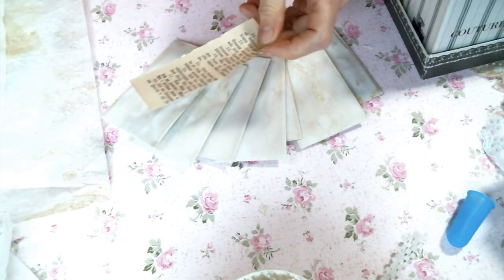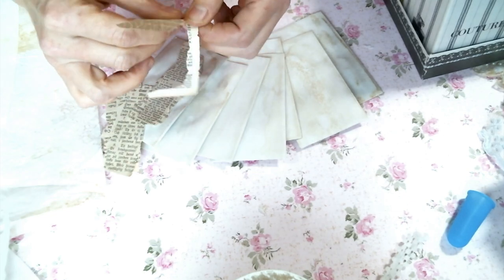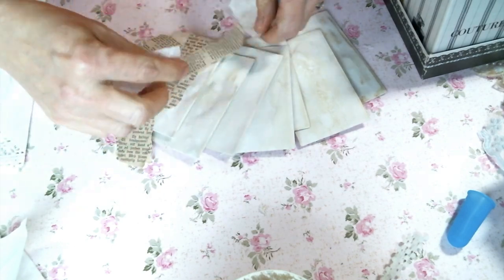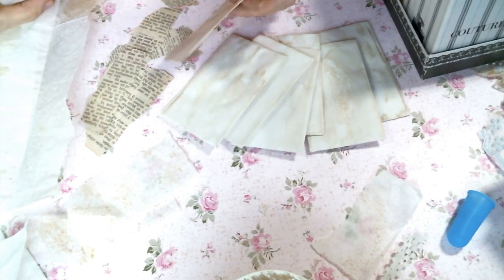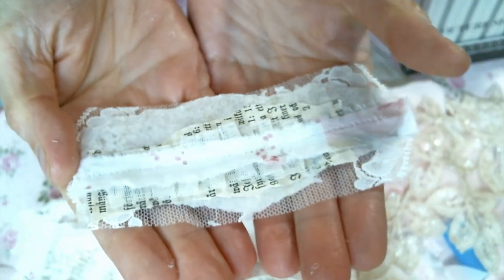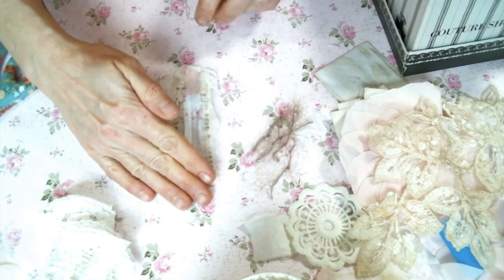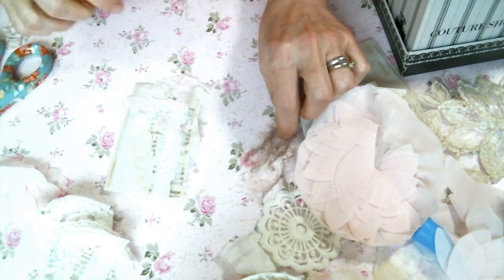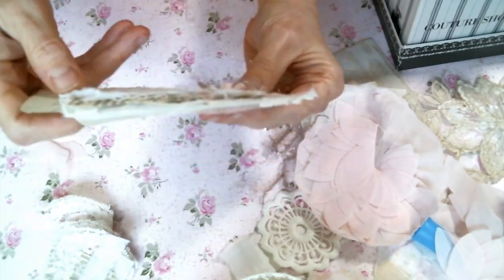Snippet Strip Coin Envelopes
Friend Mail:
104 Silvernoggin ln